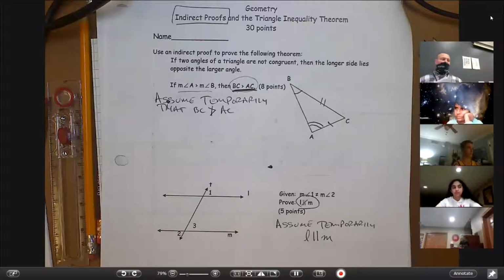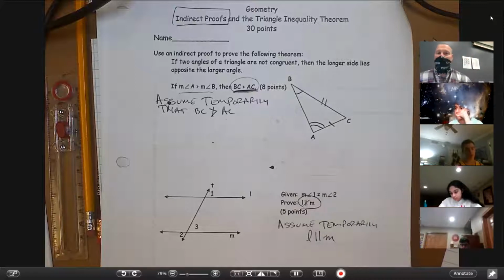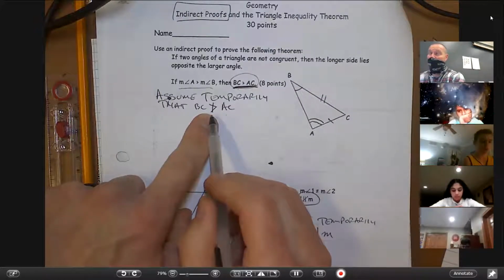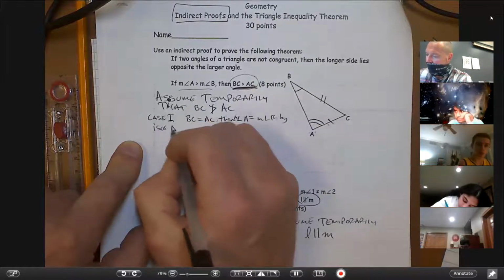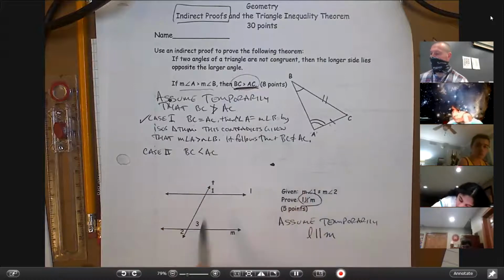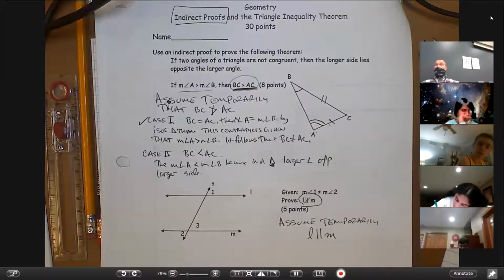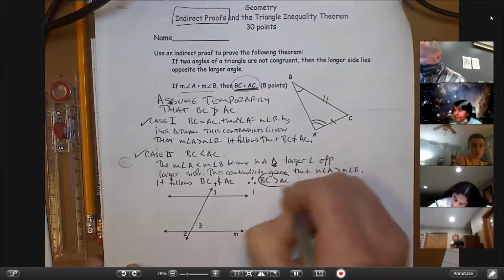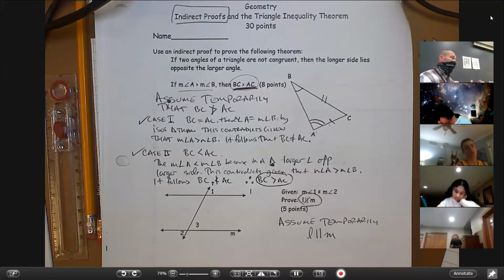Indirect Proof Larger Angle Opp Larger Side